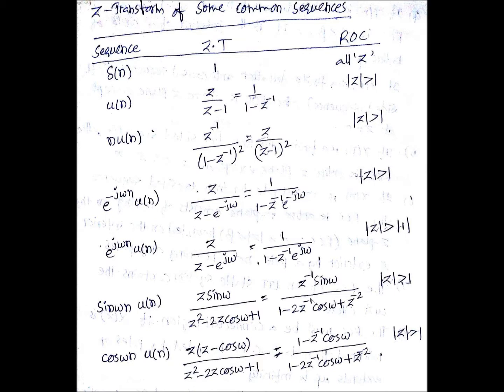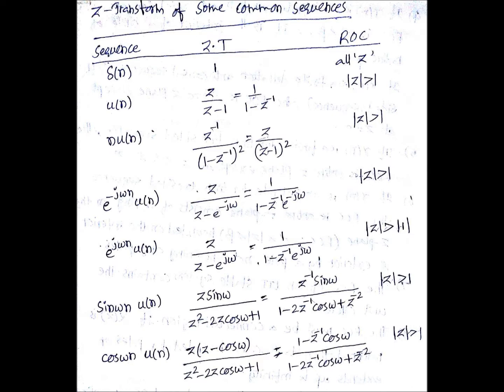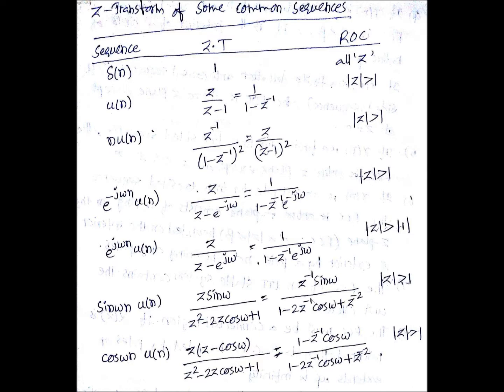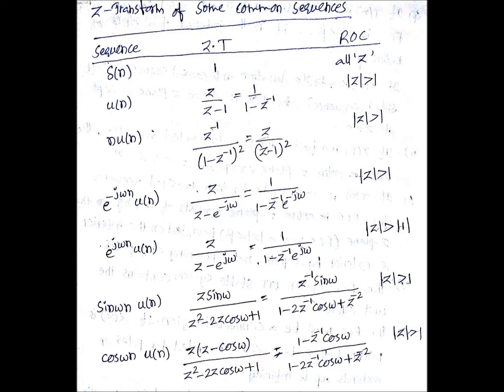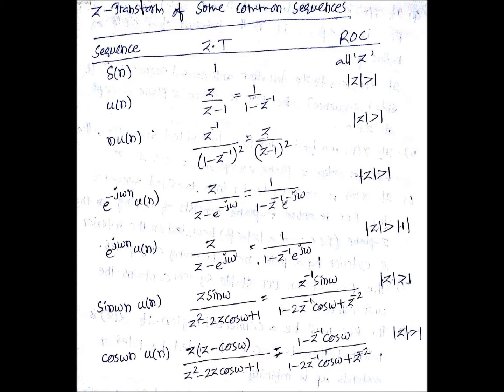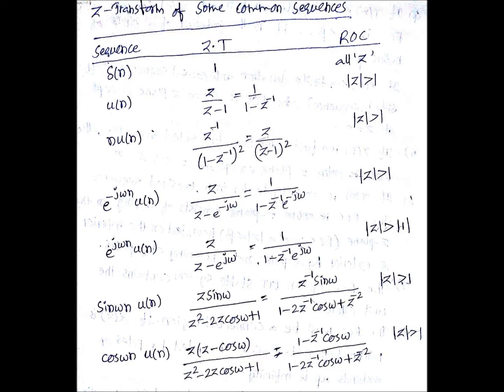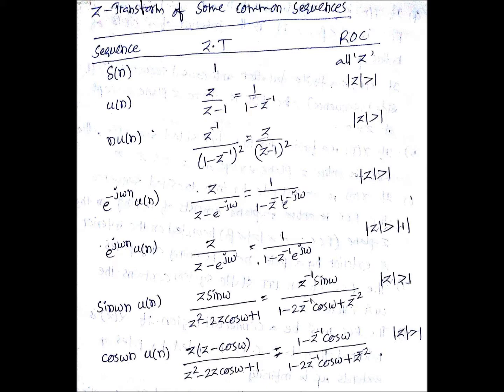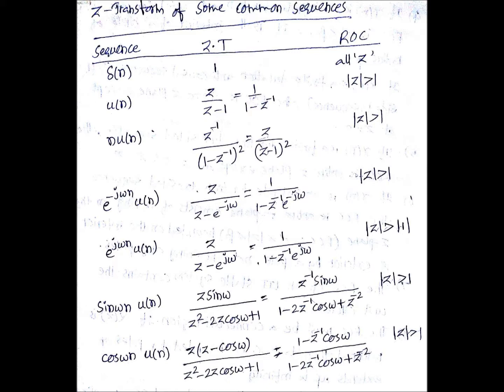Z-transforms of some Common Signals || Electrical Engineering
Z transforms of some Common Signals,Signals & Systems/Mathematics Here in this channel you'll get updates related to the important points/topics in Electrical & Electronics Engineering useful for Examinations like Competitive Exams, Semester Exams, Written Tests, Interviews etc..Along with the lectures you'll find my travelling videos because it is a great learning experience for me.So I would like to update things which will be useful for improving your Learnings of life.Remember the name "Life Learning Studio", Thank you :-) follow us